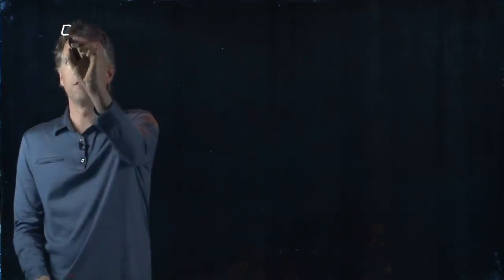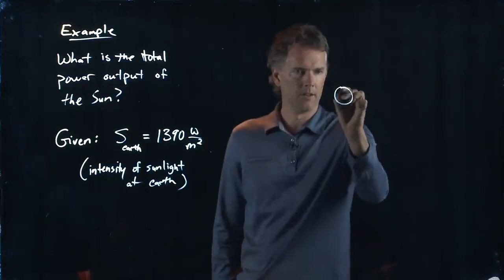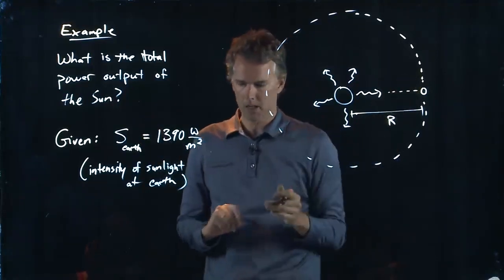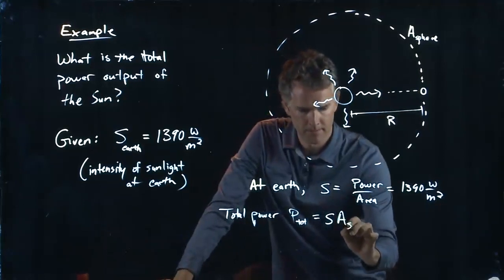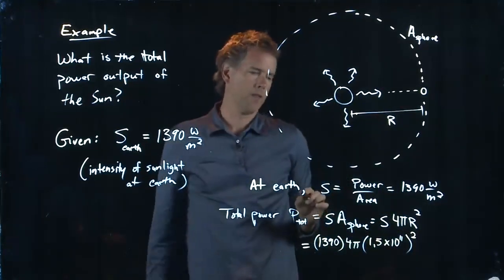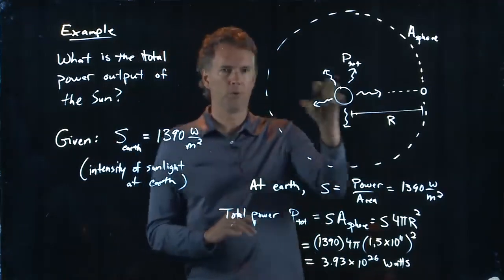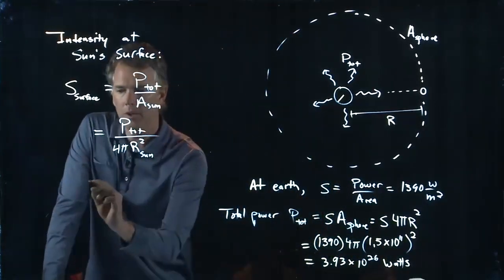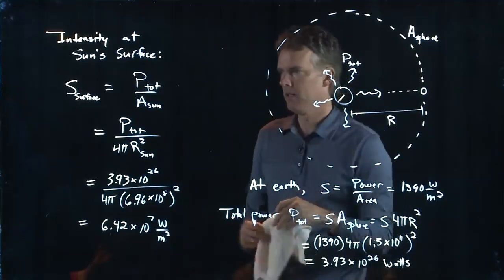Intensity of the Sun | Physics with Professor Matt Anderson | M25-10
What is the total output power of the sun? If we know how much sunlight is reaching the earth, and we know how far the earth is from the sun, can we figure this out?  Maybe.  Let's see.